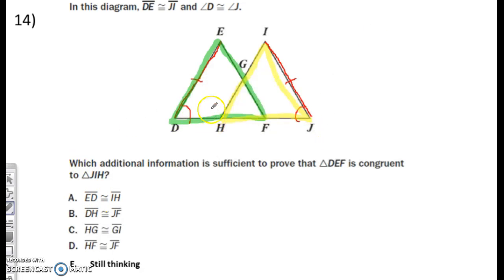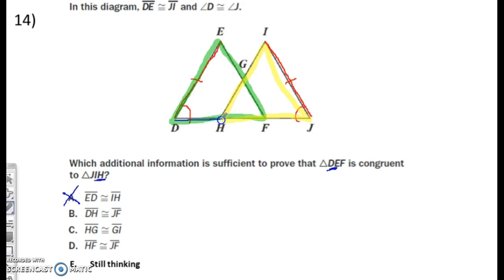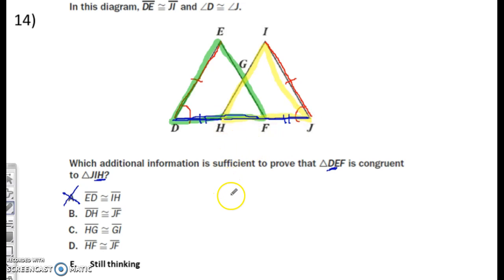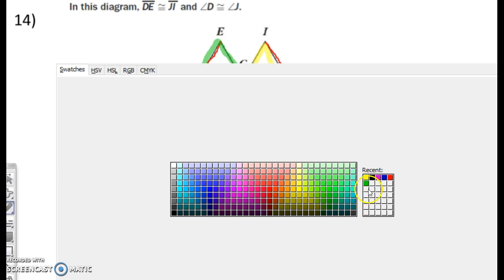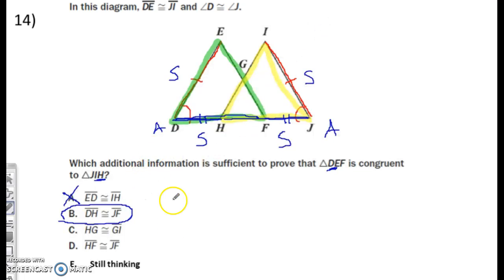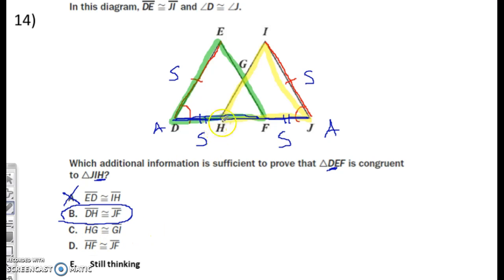EOC review 14